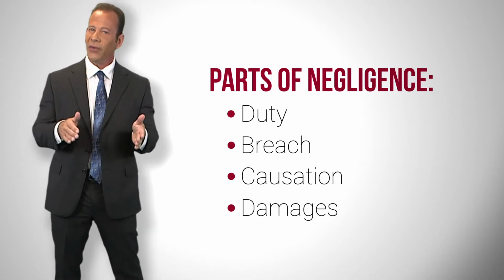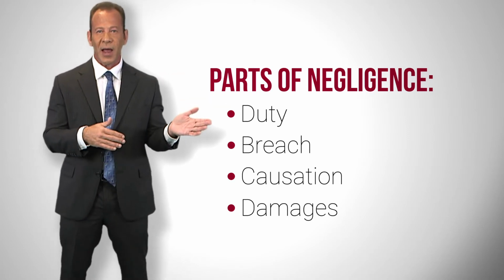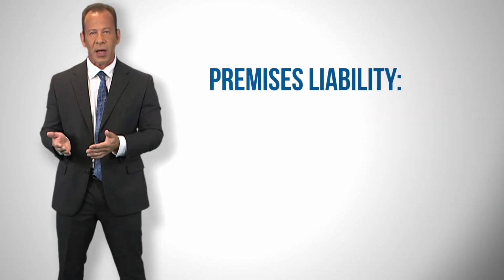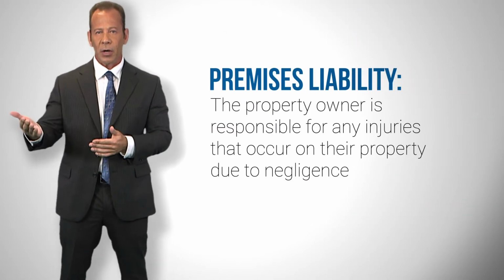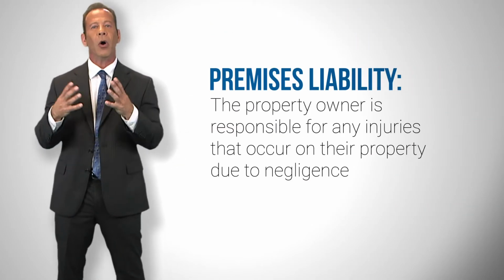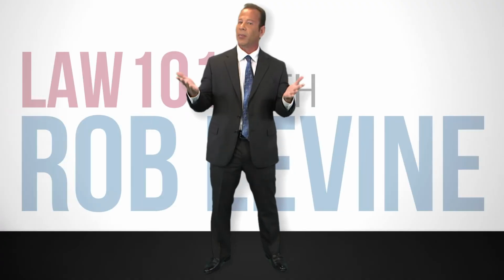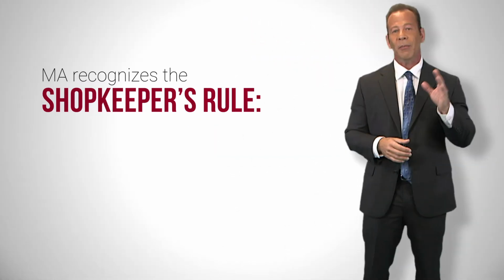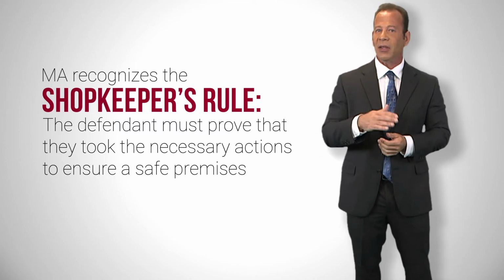Law 101 - What is Premises Liability? | Rob Levine Law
Since then, head attorney Rob Levine has become known to have one of the most aggressive approaches to personal injury litigation in the tri-state area. It’s this willpower that has earned Levine the title of “THE HEAVY HITTER ®” in Rhode Island, Massachusetts, Connecticut and beyond.

Now, several other locations have opened, serving personal injury clients locally in Providence and also Boston, Fall River, Hartford, New Haven and nationally.  The overall success of his law firms has allowed Rob to become one of the most appreciated philanthropists in the community.
When you’re looking for an experienced personal injury lawyer with proficiency, recognition, and determination – get The Heavy Hitter ®.

Rob Levine Law is not just a personal injury law firm. We also handle social security disability and veterans disability cases on a regional and national level as well.

Our team is available 24/7 to help you. for more information.